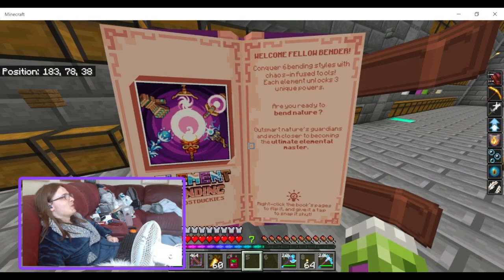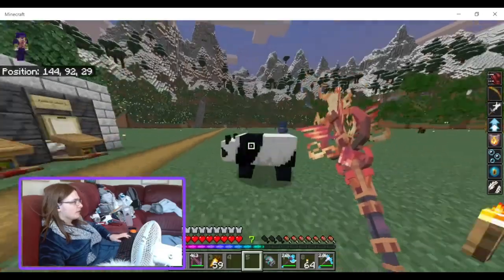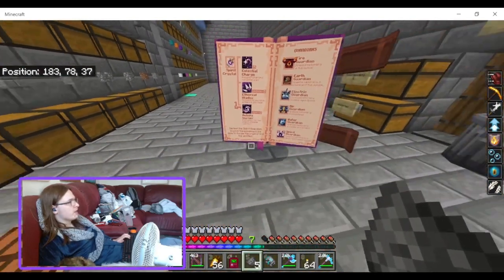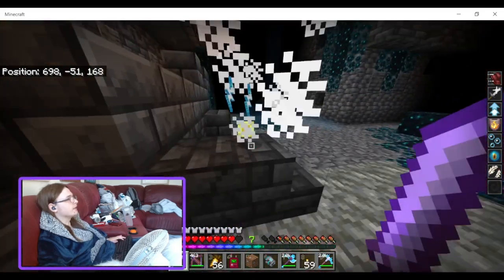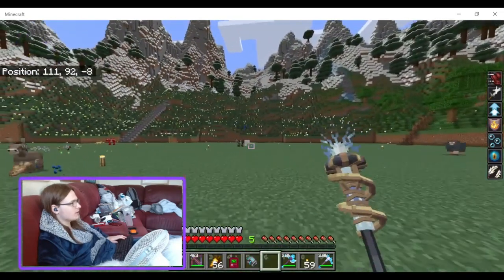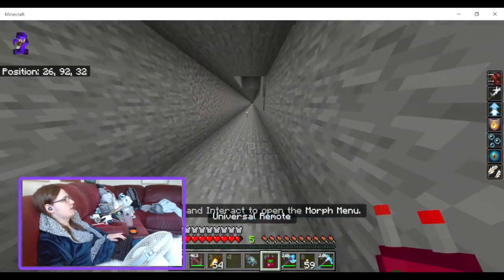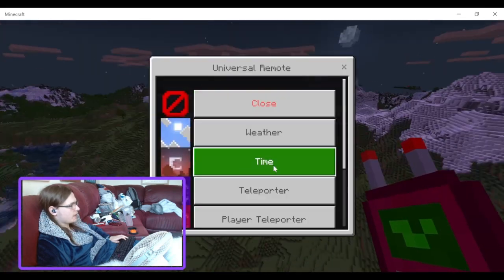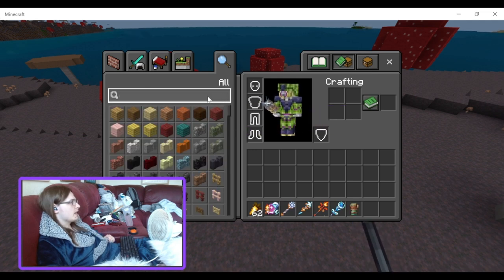Minecraft Bedrock addon mod review Element Bending